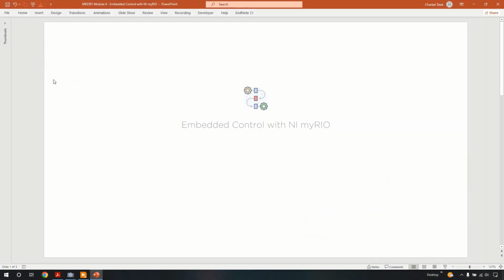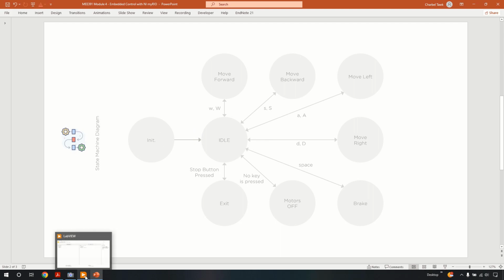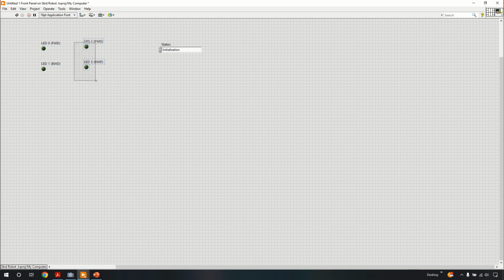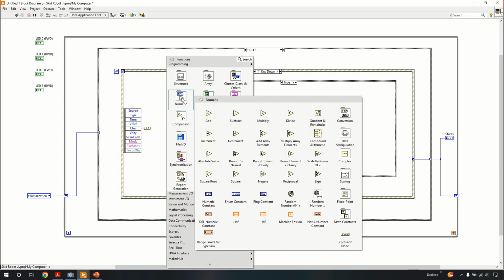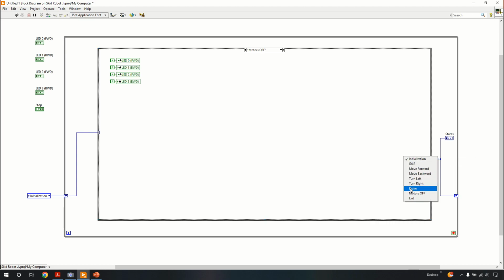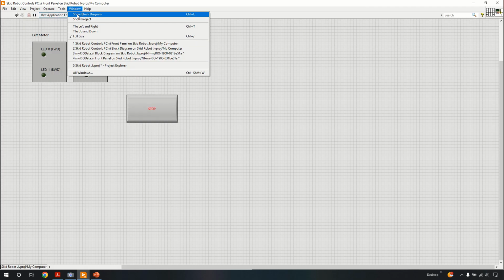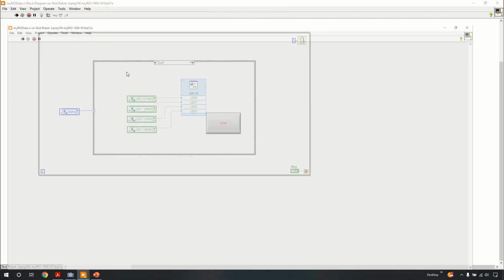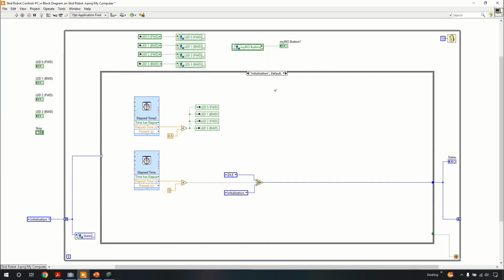Module 4 - State Machines and Embedded Control with LabVIEW and NI myRIO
This tutorial shows a complete tutorial on how to build a PC state machine using LabVIEW and communicate directly via shared variables with an NI myRIO Real-time application.

School of Engineering, Department of Industrial and Mechanical Engineering
Lebanese American University